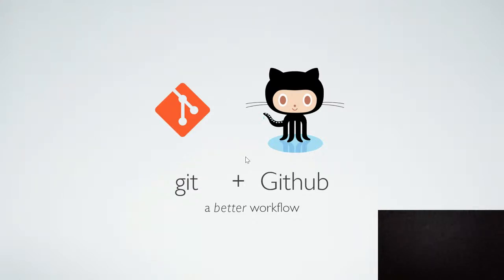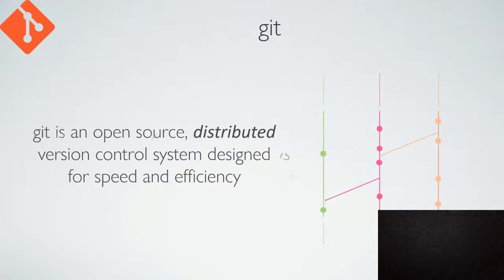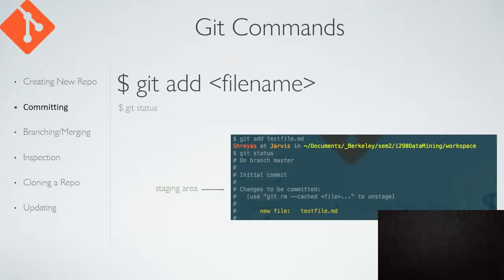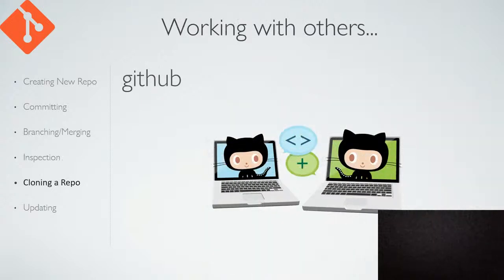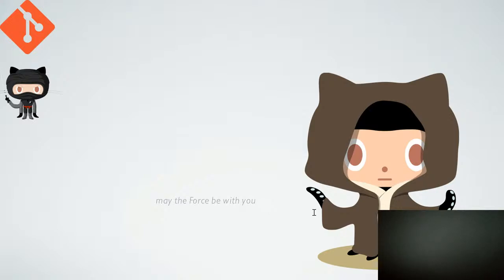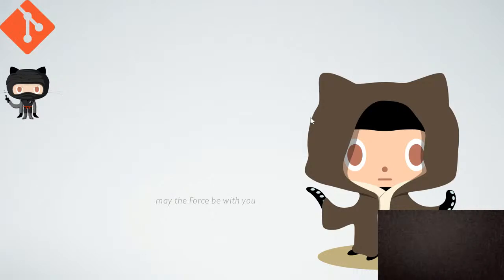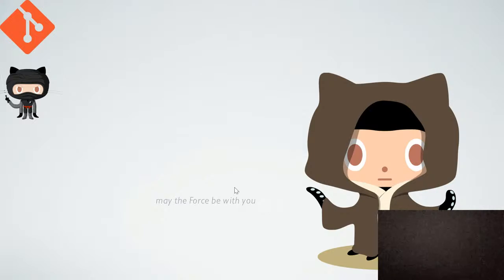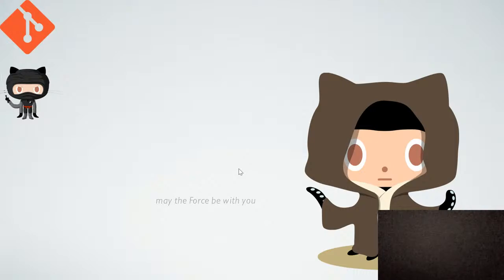INTRODUCTION TO GIT AND GITHUB.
Git is a distributed version control system that tracks changes in code, enabling multiple developers to work on a project simultaneously. It includes features like repositories, commits, branches, and merges to manage and track project history.

GitHub is a cloud-based platform that hosts Git repositories and enhances collaboration with features like pull requests for code reviews, issues for tracking tasks, and actions for automating workflows.

Together, Git and GitHub streamline development, enhance teamwork, and ensure efficient project management.